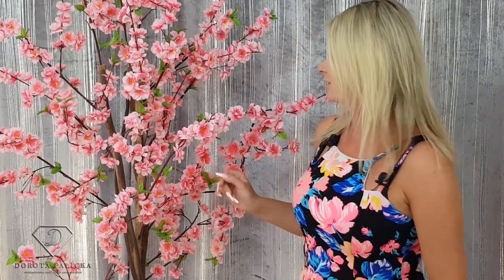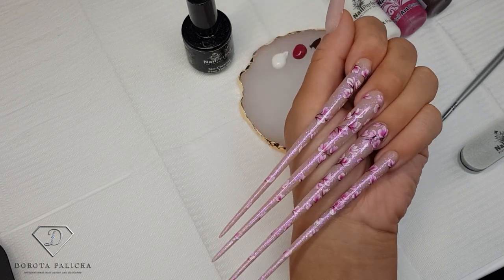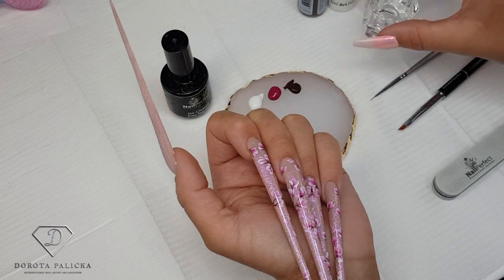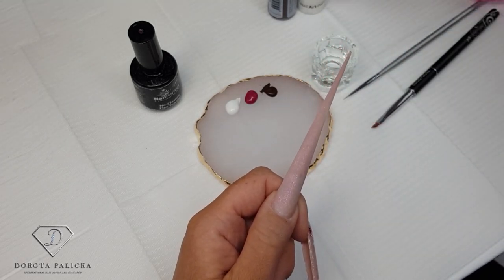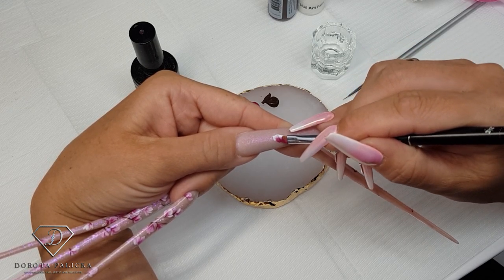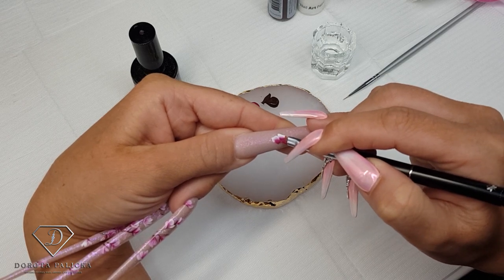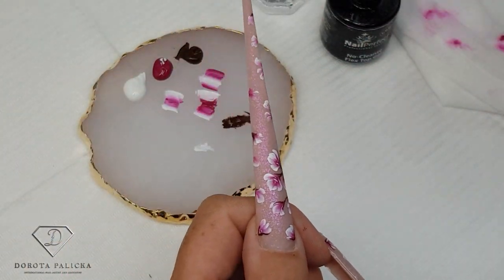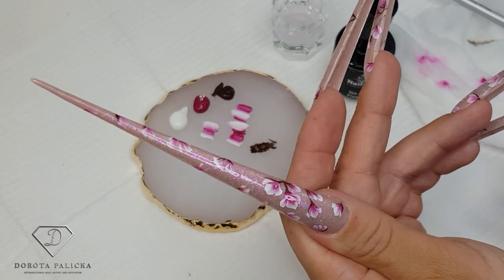Episode #8 cheery blossom flowers nails, one stroke on longest stiletto nails. Pink flowers nail art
Nail Tutorial on how to paint cheery blossom flowers using one stroke technique on longest stiletto nails. (Extreme sculpted stiletto nails with buldier gel)
I use Nail Perfect acrylic paints water based (fantastic for any nail art and free hand painting) and Dorota Palicka One Stroke brush level 1.
Hope you will enjoy this nail tutorial :)